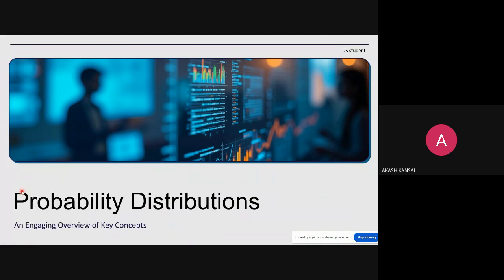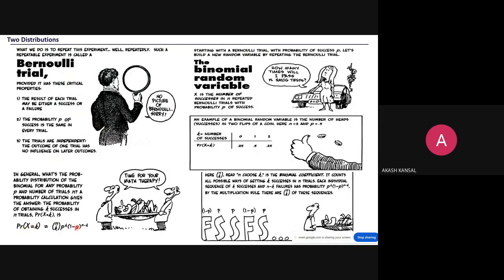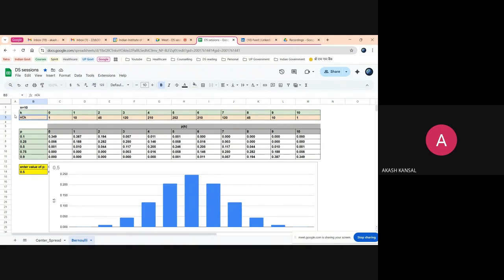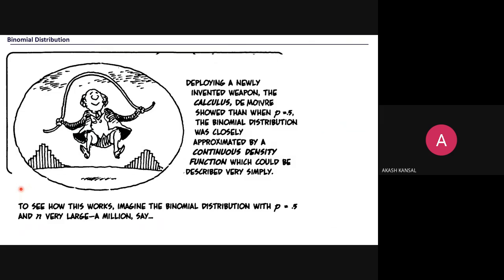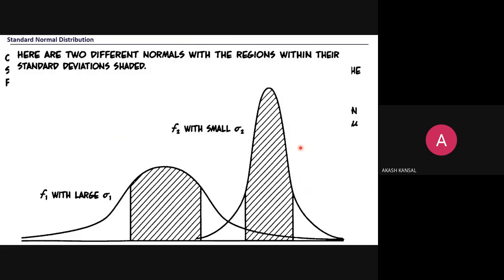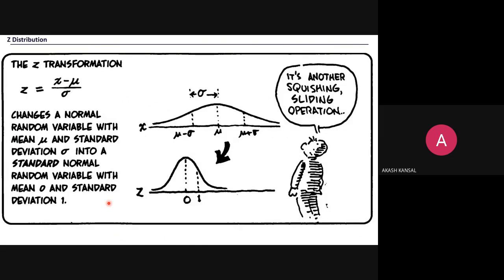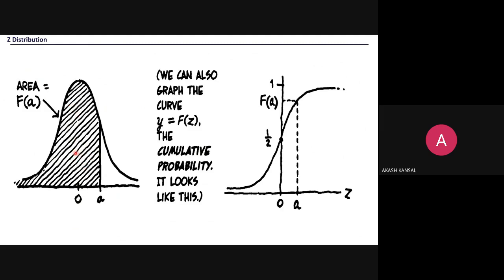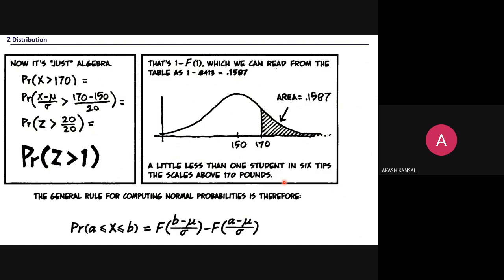6 Binomial Normal Z distributions 2025 10 18 12 55 GMT+05 30 Recording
Topics covered
Binomial distributions
Normal distribution
Z transformations